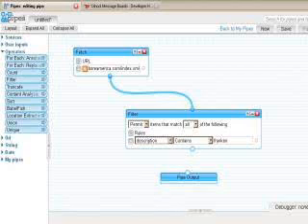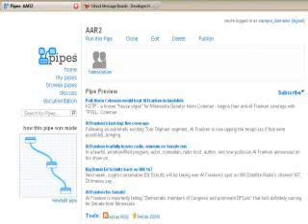Yahoo Pipes tutorial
Very basic tutorial showing how to use Yahoo Pipes (pipes.yahoo.com).